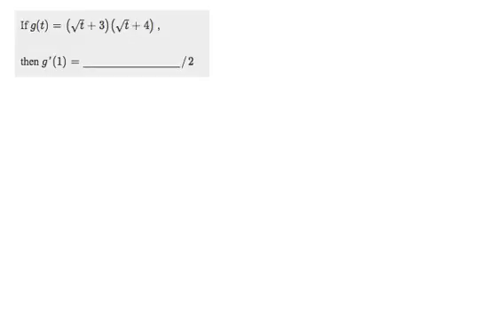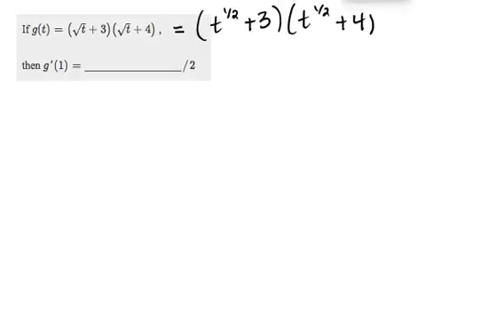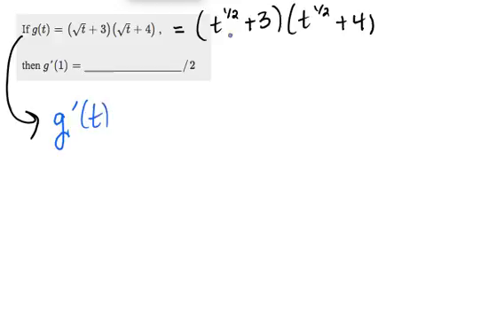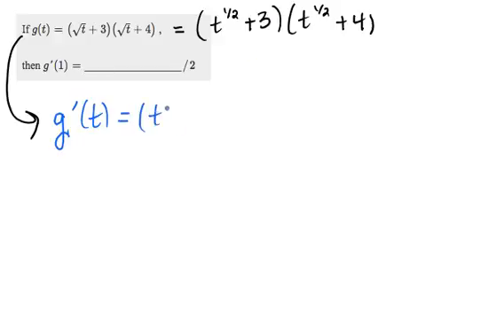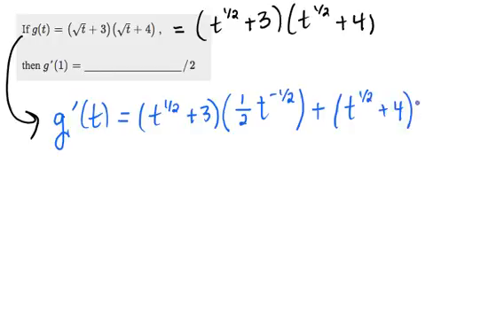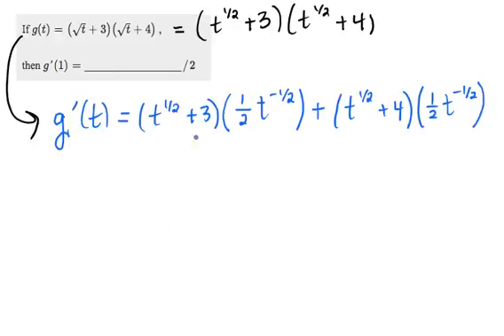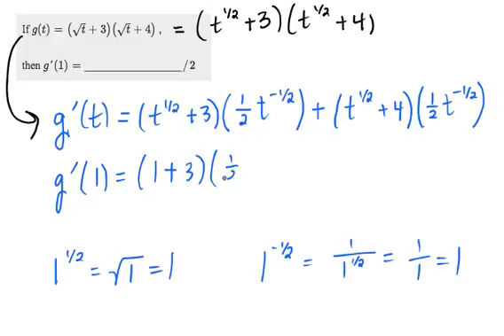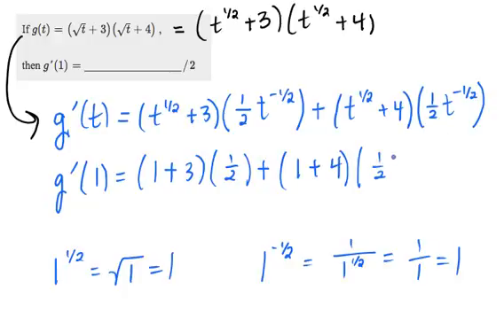Product Rule with Radicals at a Particular x